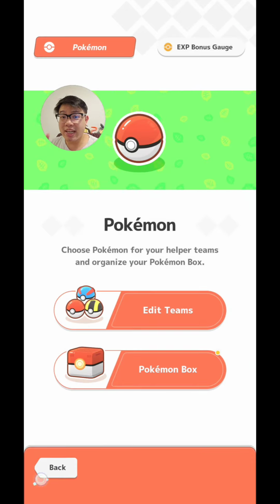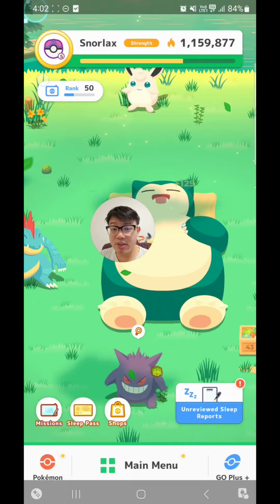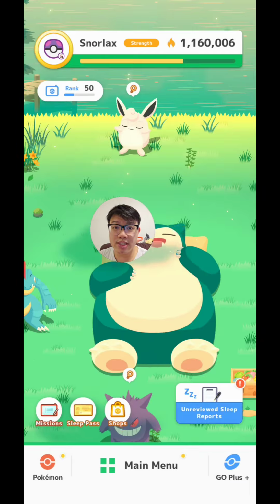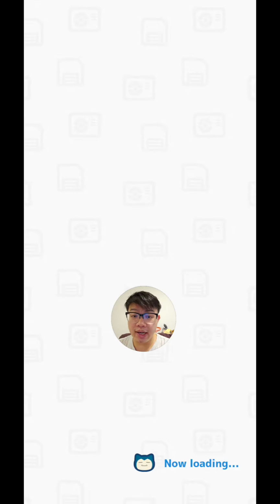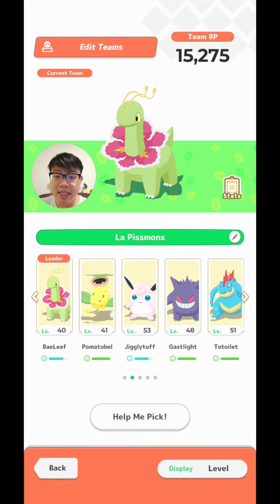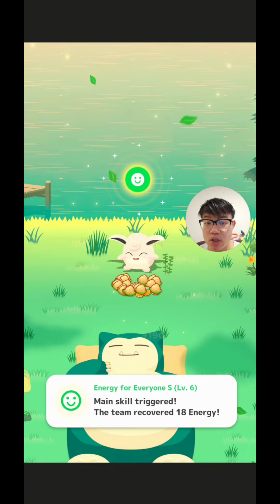[Patched, kind of] Predictable Skill Trigger - Better Energy Recovery Method